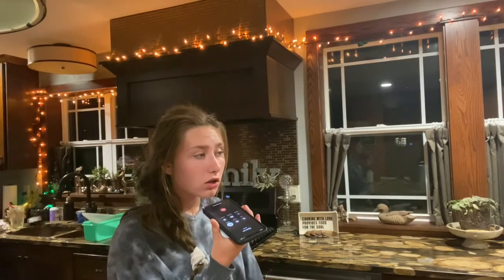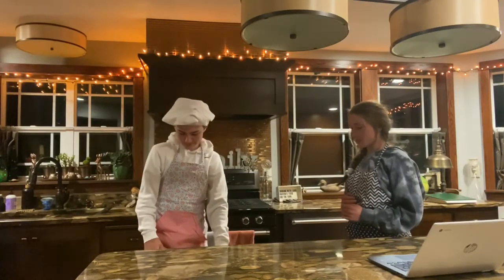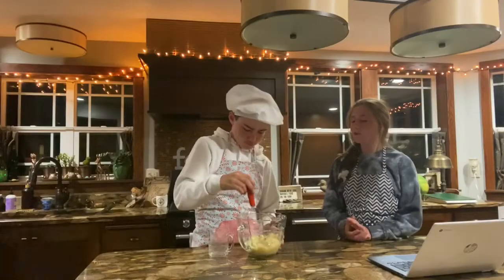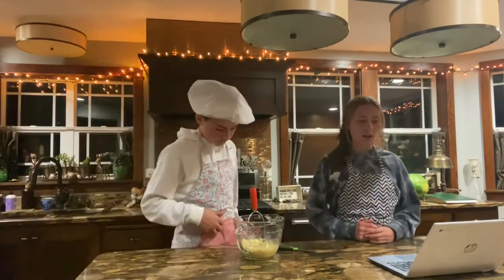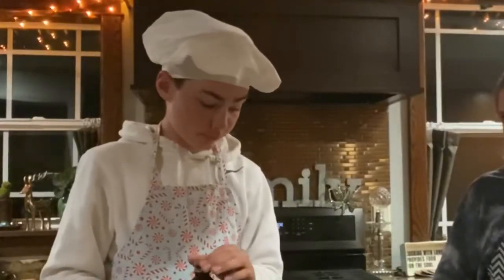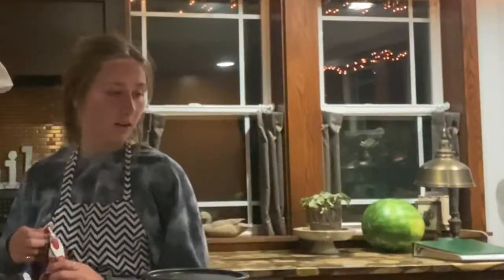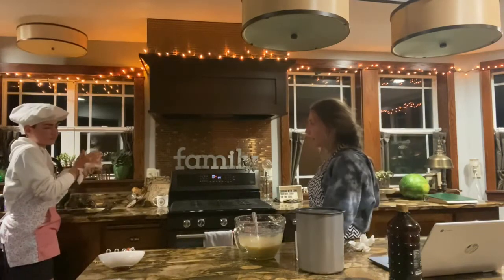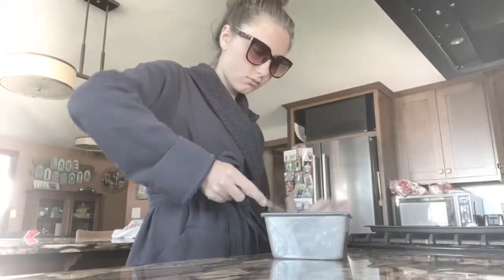spence the baker